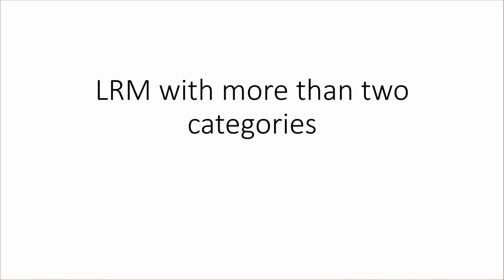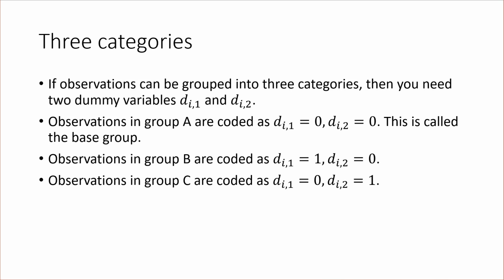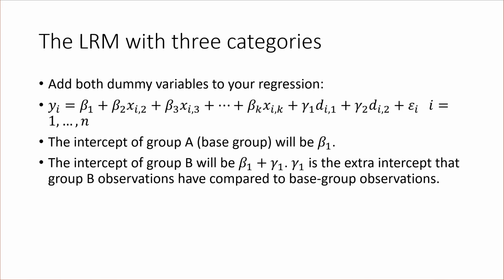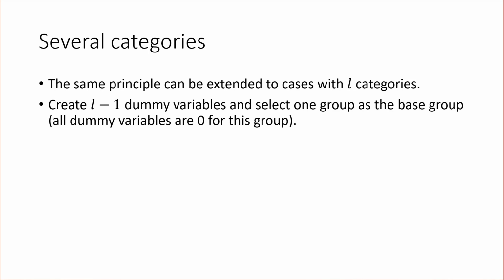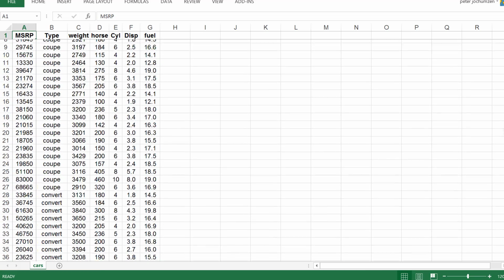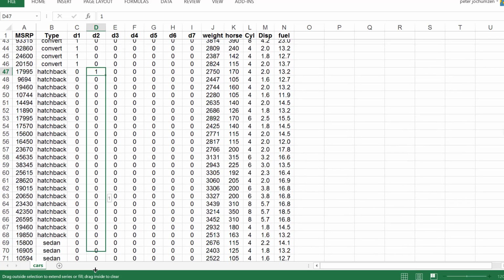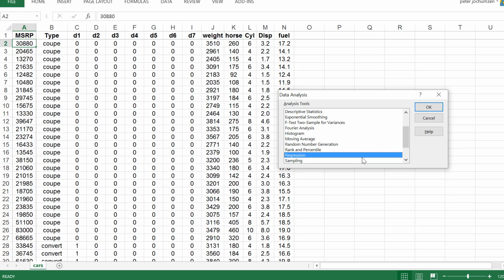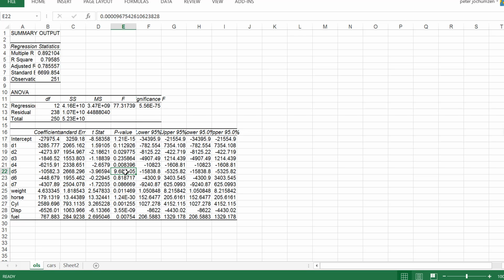Dummy variables handling more than two categories